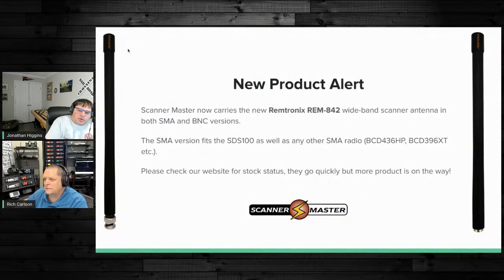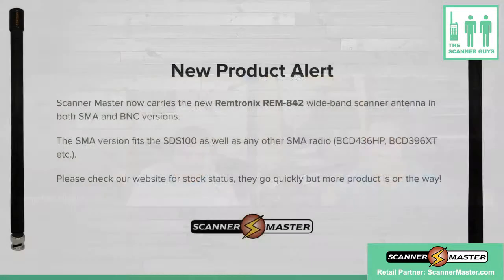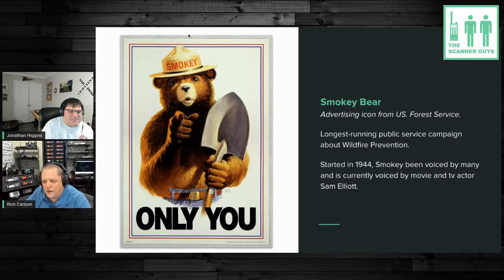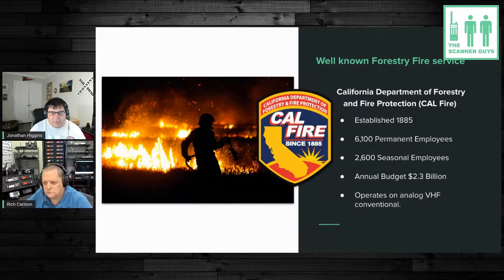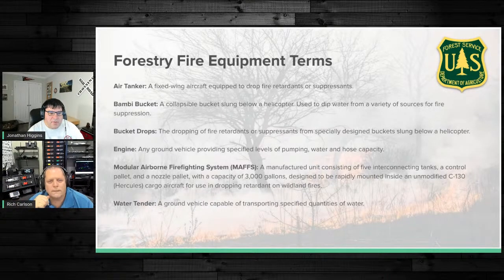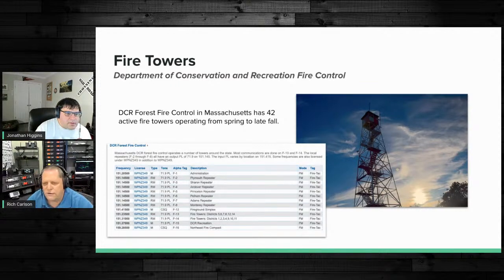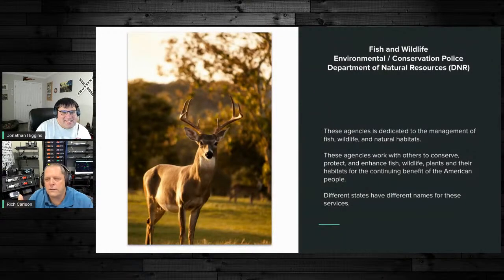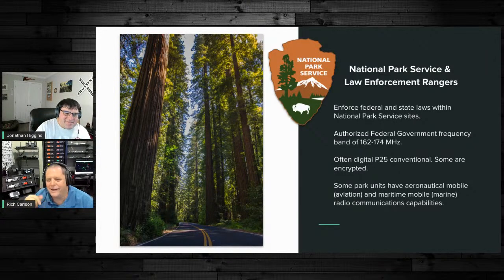Scanning the Forestry, Wildlife, and Environmental Services | April 2021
Scanning the Forestry, Wildlife, and Environmental services
The Scanner Guys LIVE 04/28/2021
8 PM Eastern / 5 PM Pacific Time